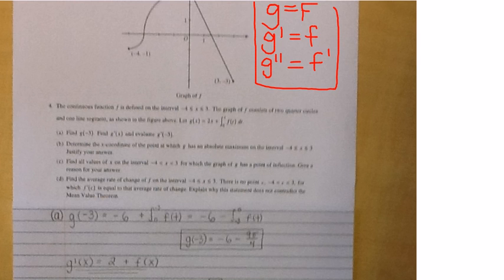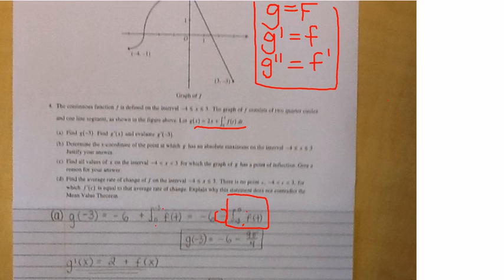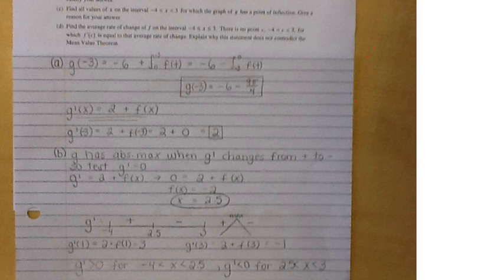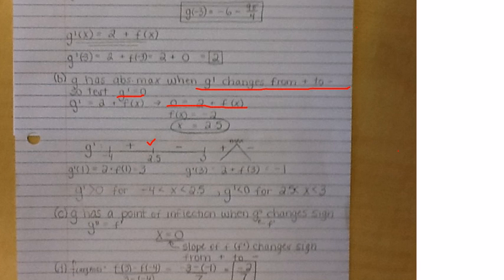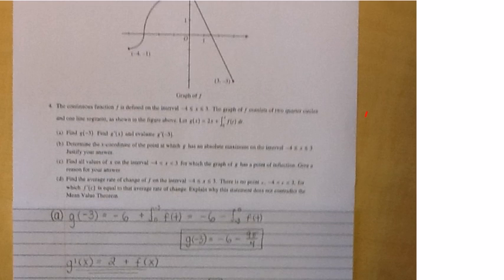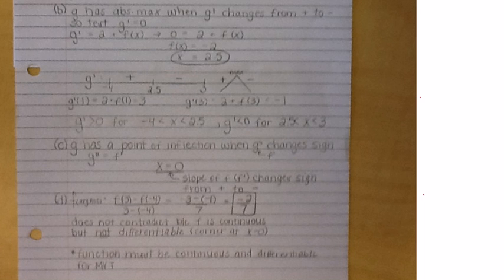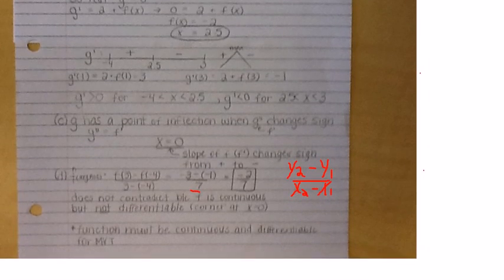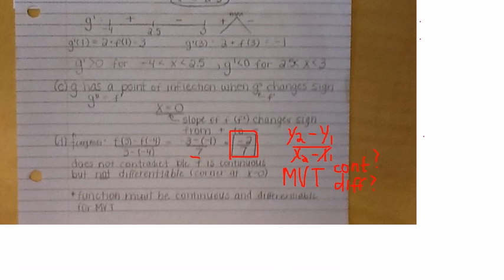Justin AP Calc AB FR Solution 2011 #4